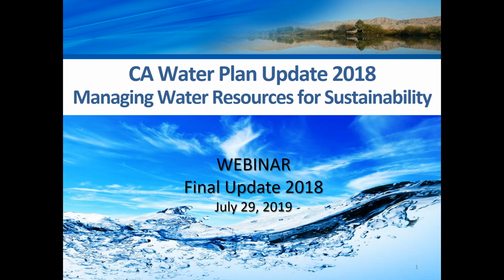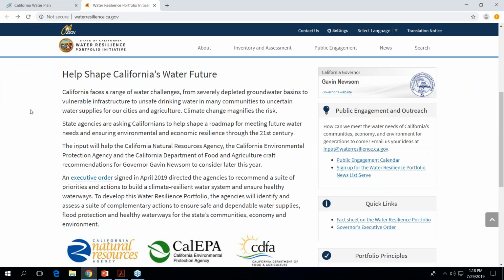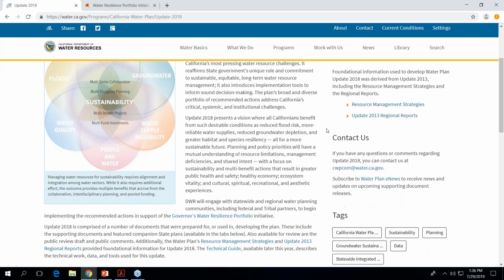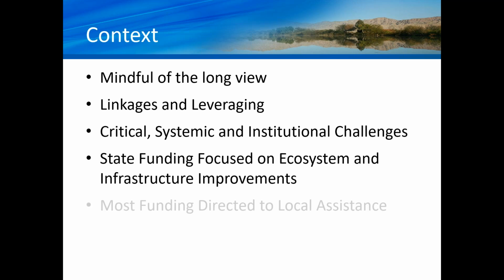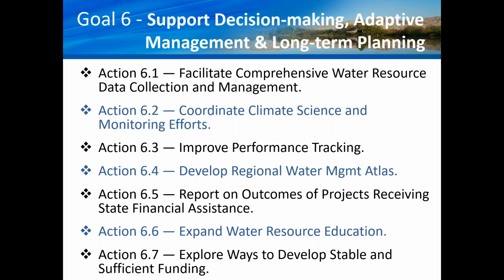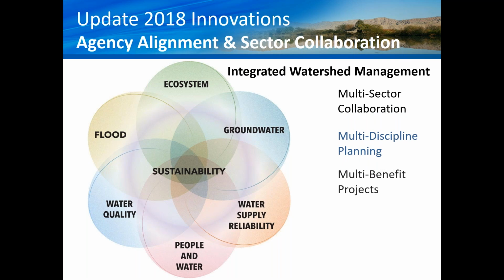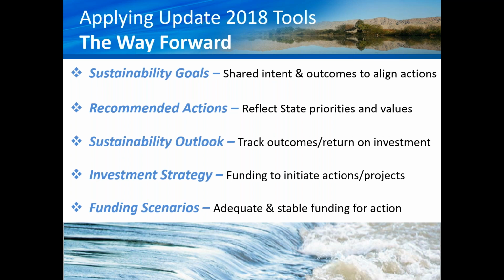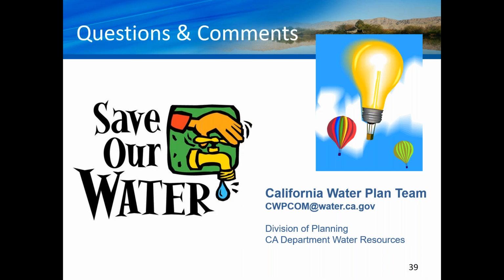California Water Plan Update 2018 Release Briefing